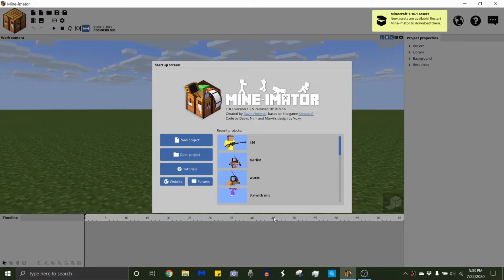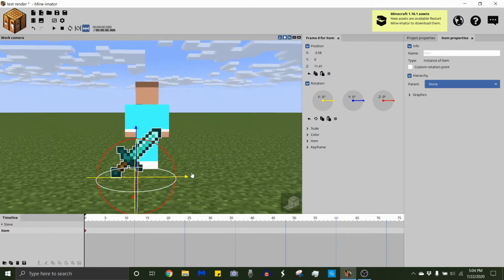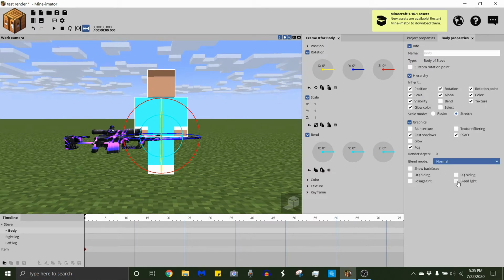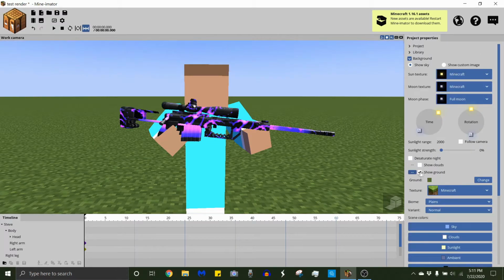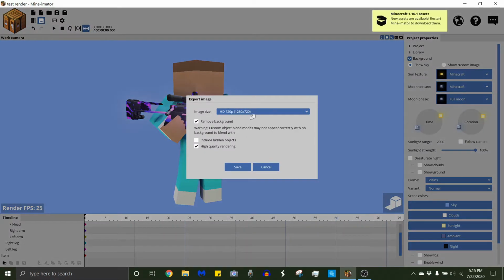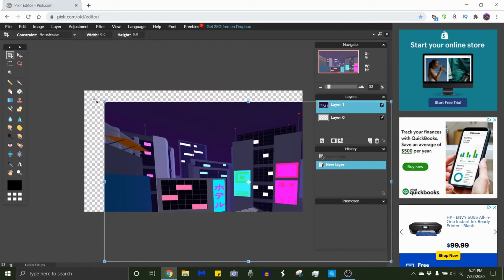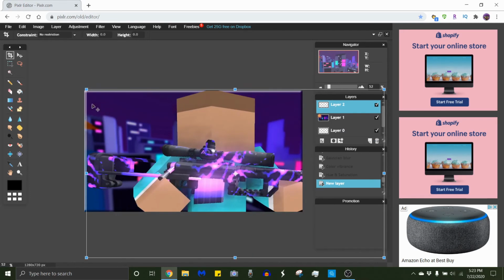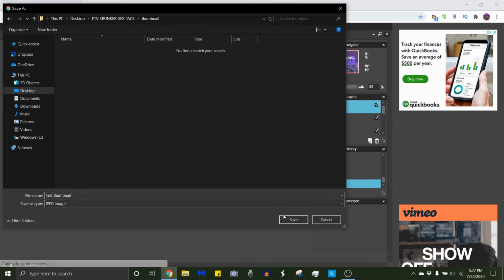How To Make KRUNKER THUMBNAILS WITHOUT Cinema 4D & Photoshop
Teaching the viewers how I make Krunker thumbnails and gfx for my videos. This tutorial is for those who want to make Krunker thumbnails without Cinema 4D and Photoshop. Lets aim for 10 likes on this video.

►LINKS USED IN VIDEO:
Mine-Imator: